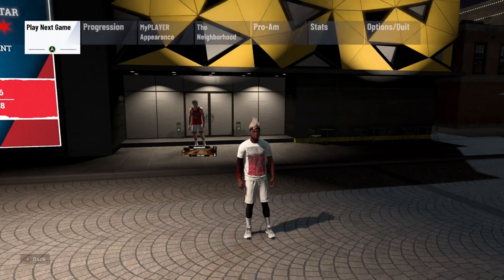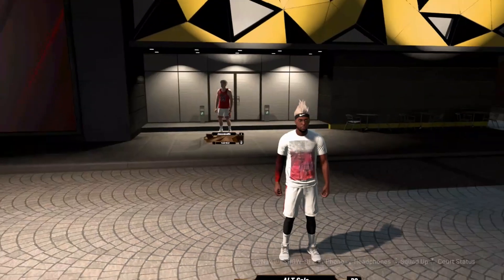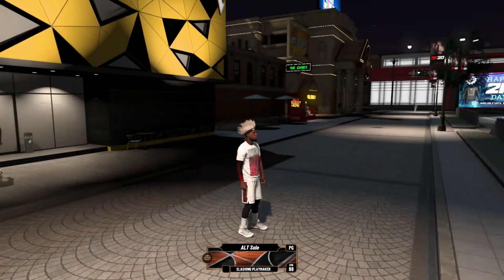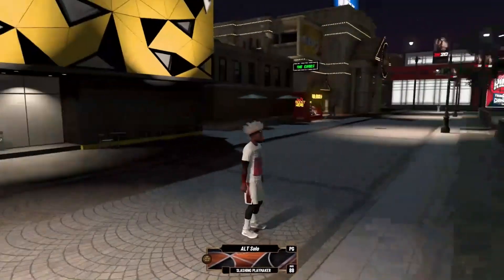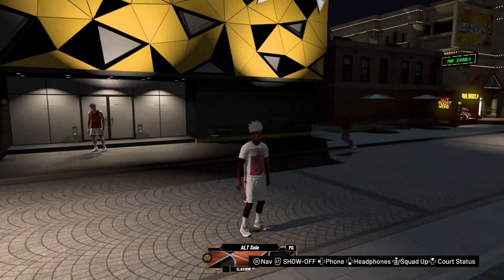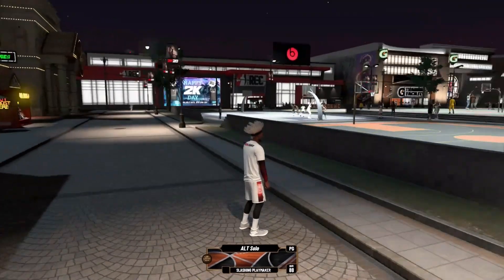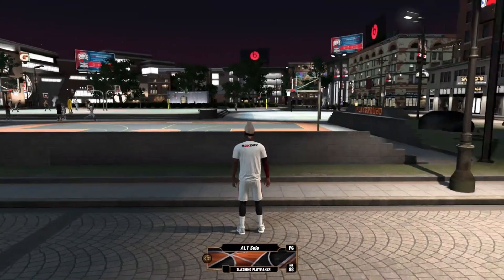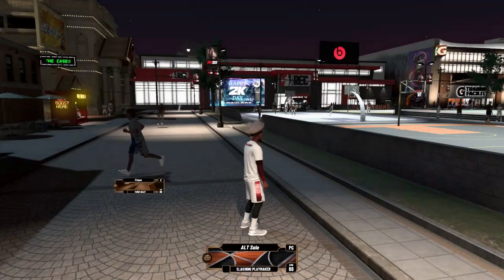HOW TO REP UP FAST IN NBA 2K20! *INSANE* BEST REP METHOD! MUST WATCH - NEVER BEFORE SEEN! NBA 2K20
Become a MEMBER to my channel for as little as $1.99 to UNLOCK unique loyalty badges and emotes

Fully Edited by: Solo DF